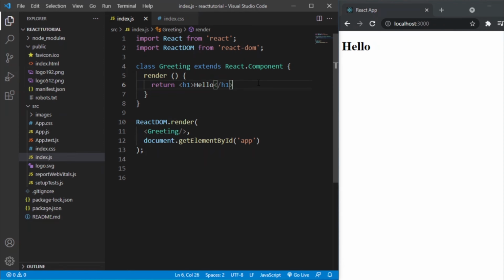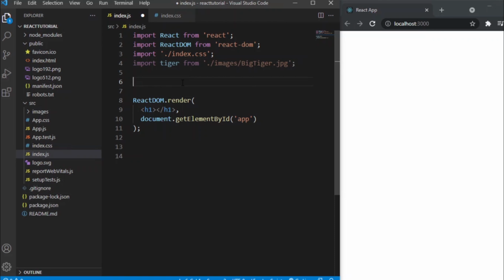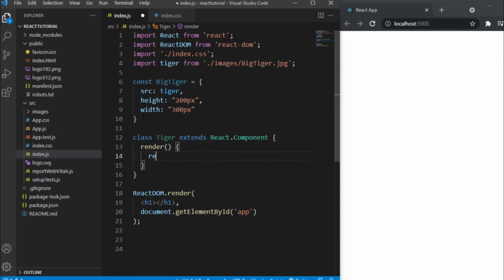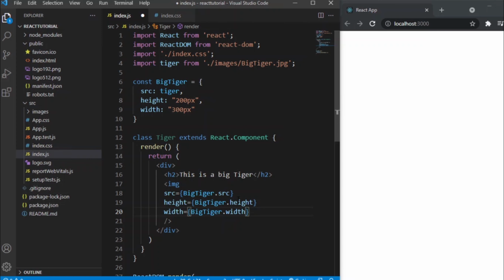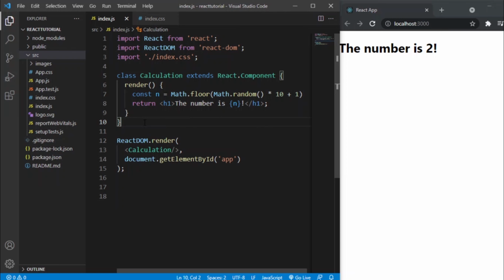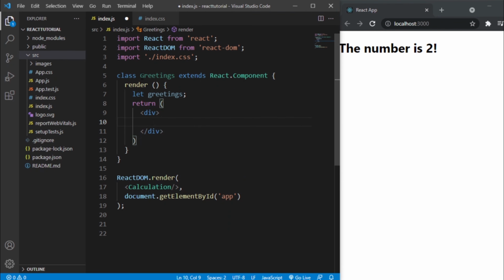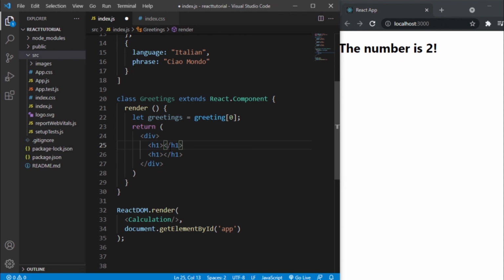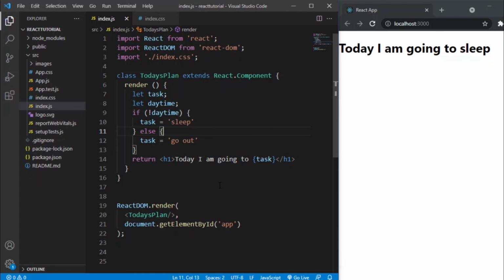React JS Tutorial | React Components & Advanced JSX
In this tutorial I will show you how we can combine React Class components with advanced JSX.

Topics covered in this video:

How to use multiline in JSX.
Variable attributes inside React Components.
How to use logic inside a render function.
How to use conditionals inside render functions.